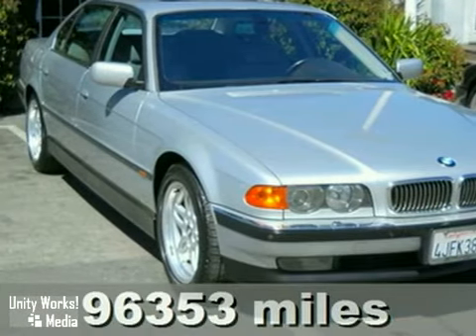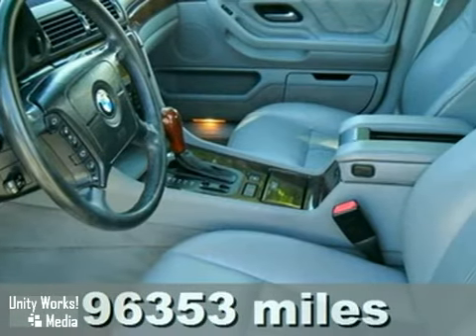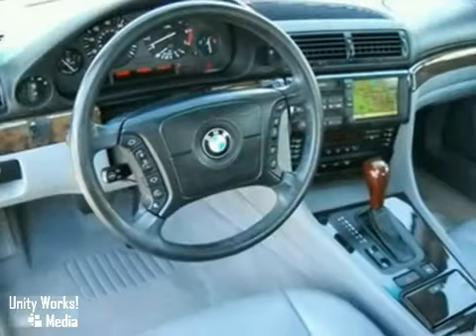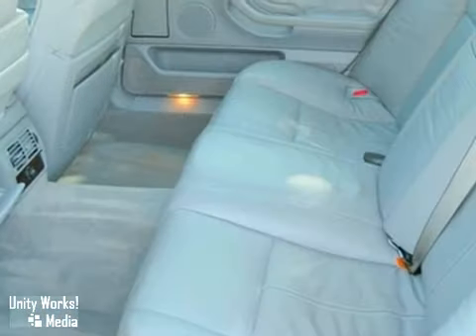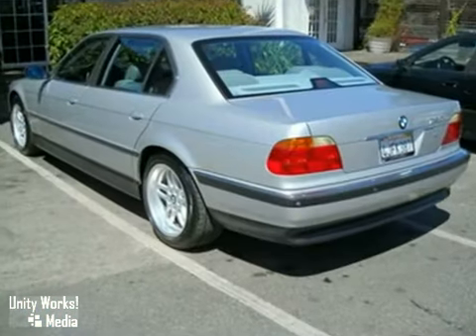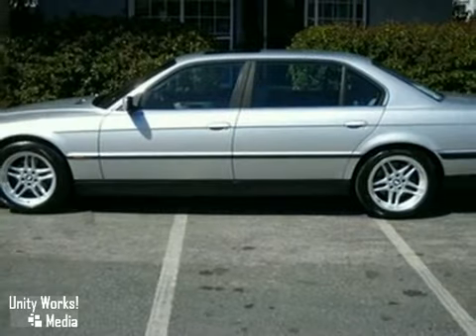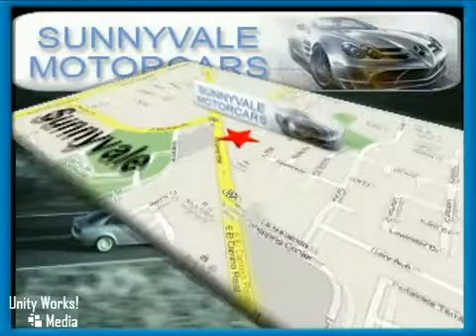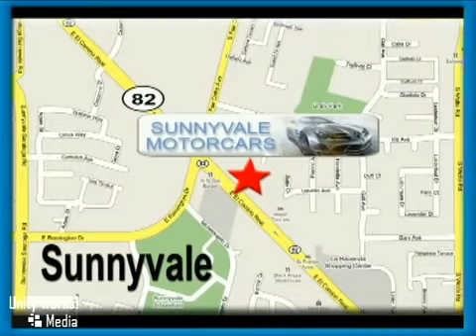2000 BMW 7 Series Cons 273 in Sunnyvale Sacramento, CA SOLD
SOLD SOLD - Ifyou are looking for real value on a great used car, Sunnyvale Motorcars invites you to come in and test drive this 2000 BMW 7 Series, stock# Cons 273. We are conveniently located near Sunnyvale Sacramento, CA and known for our great selection, reliability and quality. Come take a look at this 2000 BMW 7 Series today. Sunnyvale Motorcars 681 East El Camino Road Sunnyvale Sacramento CA, 94087 Here at Sunnyvale Motorcars we work hard to serve our customers and to cultivate long lasting relationships. Visit us today in beautiful Sunnyvale California to test drive one of our pre-owned cars. Conveniently located at 681 East El Camino Road.